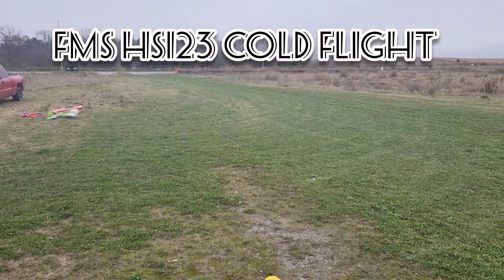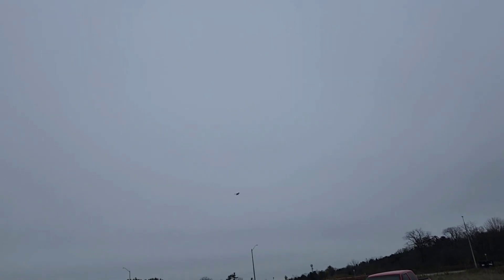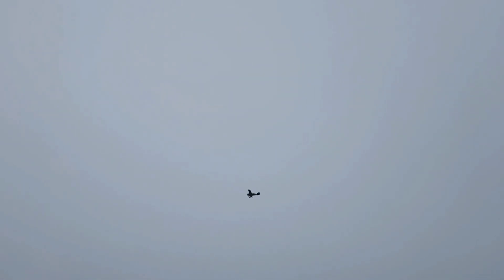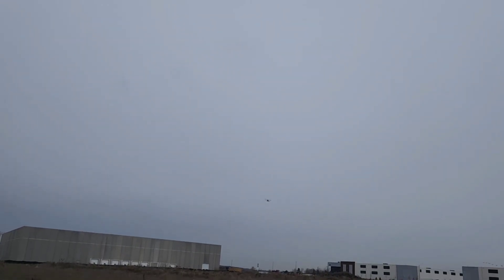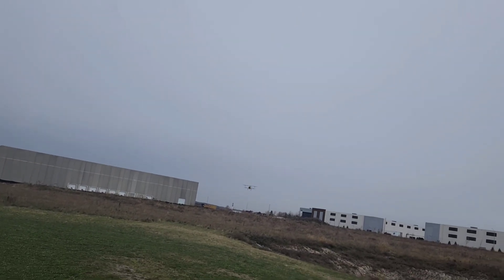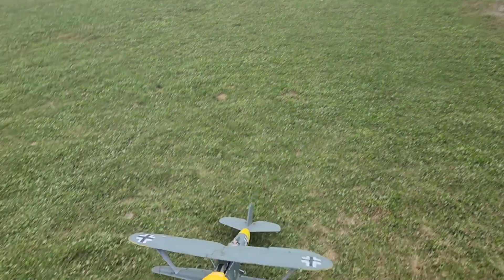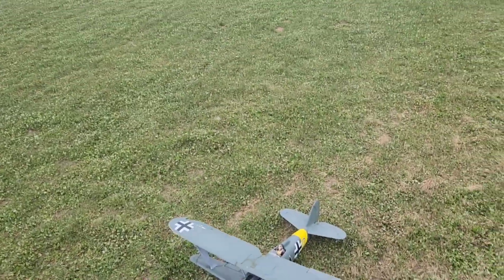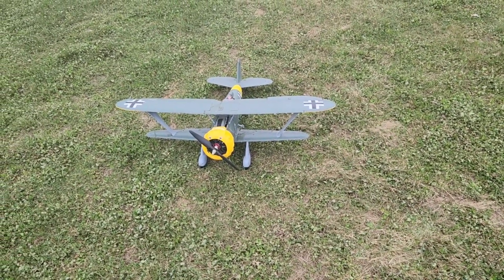fms hs123 cold day flight.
need to fly this plane more often  .